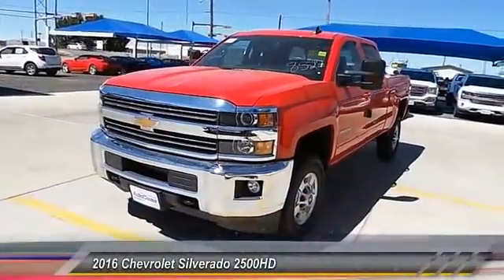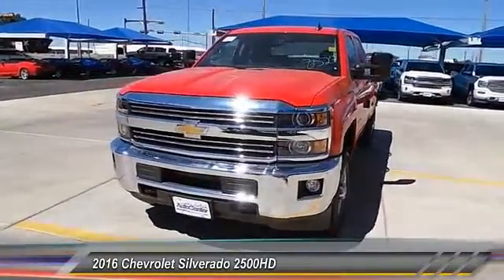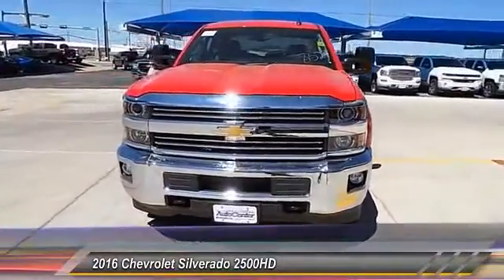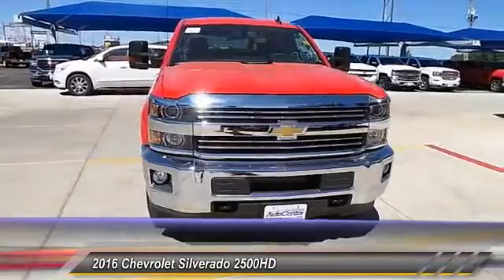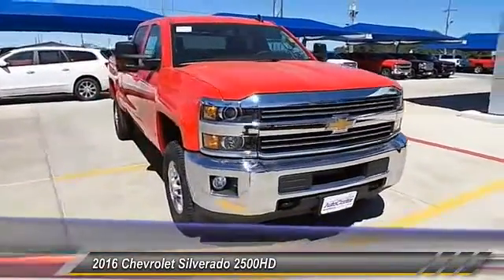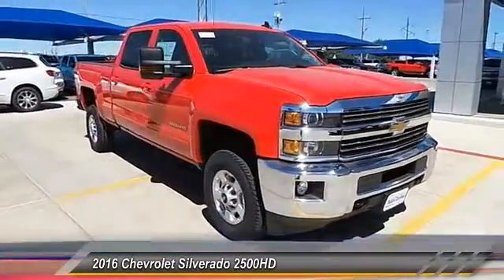2016 Chevrolet Silverado 2500HD Levelland TX C6382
2016 Chevrolet Silverado 2500HD 4WD Crew Cab 153.7 LT

1403 E. State Road 114

NOTITLE